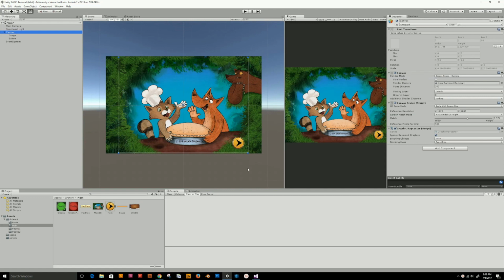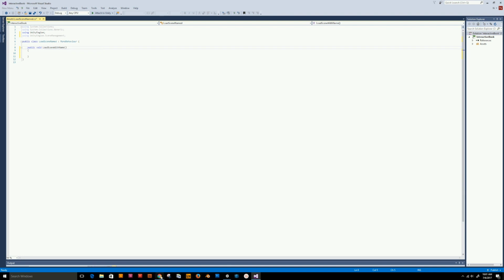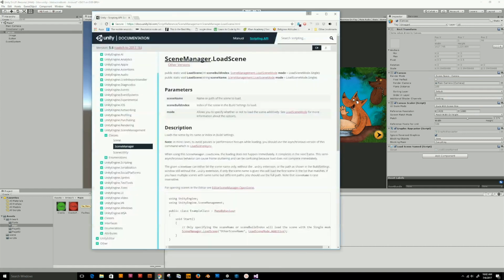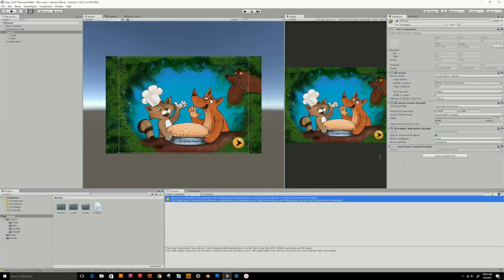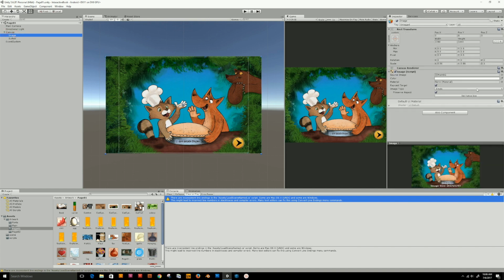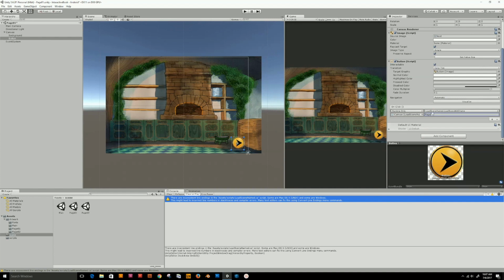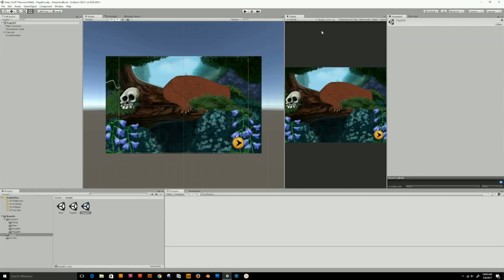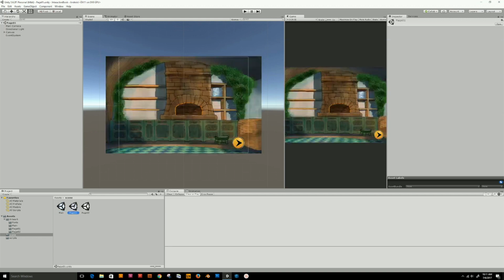Interactive book 04 Scripting Navigation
Sneak peek into an up and coming course.
Button scripting, source control, attaching scripts to game objects & navigation in Unity.
Button script 4:47
Connect button to script 5:03
Duplicating scenes 5:53
Build settings 9:34
Source control 10:17